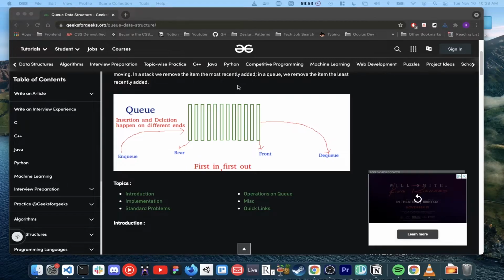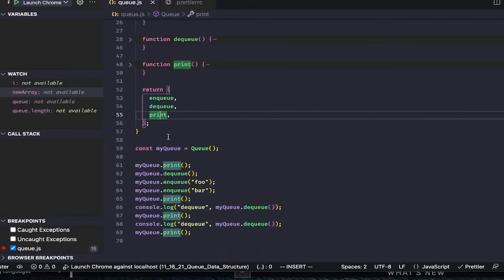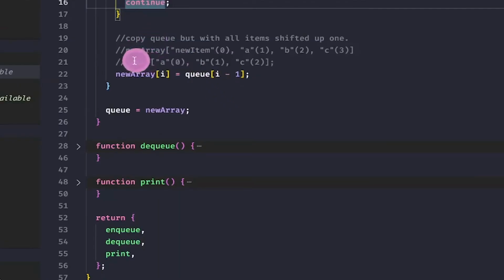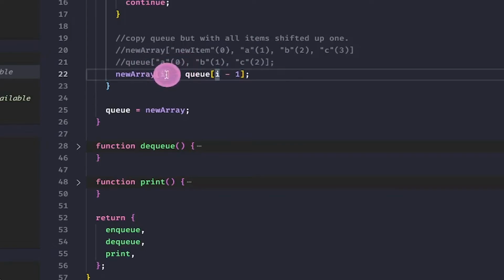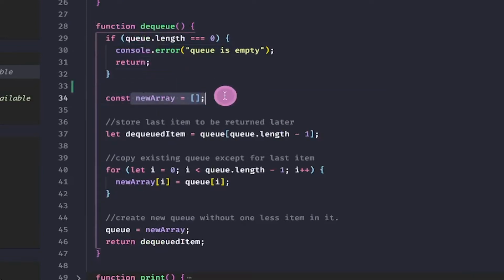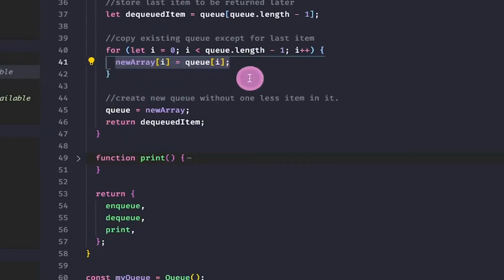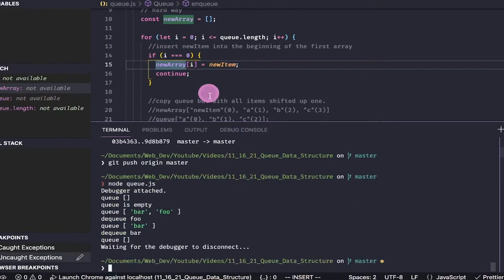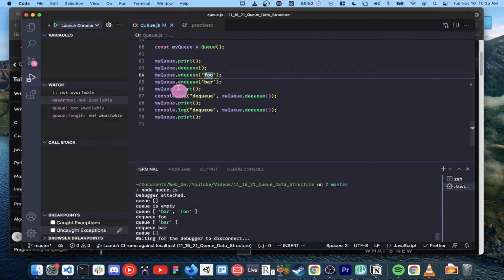How To Make a Queue Data Structure - Vanilla Javascript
This video covers the Queue data structure and how to create one using vanilla javascript.